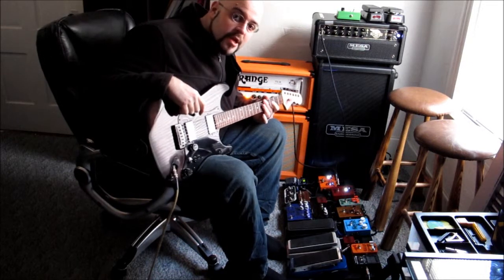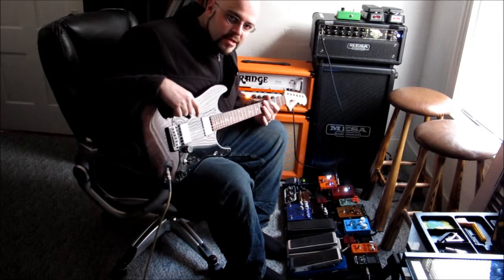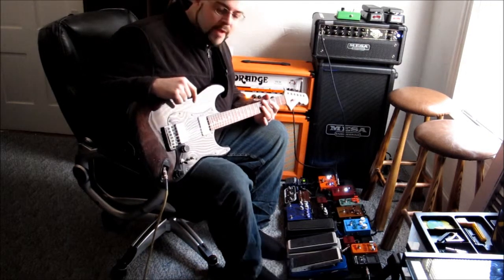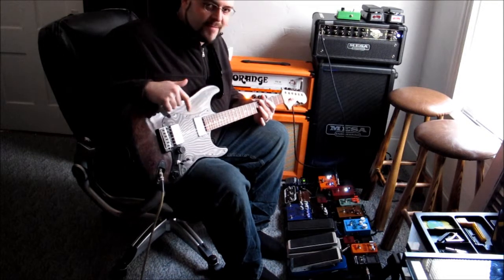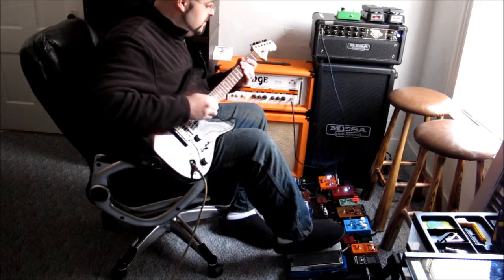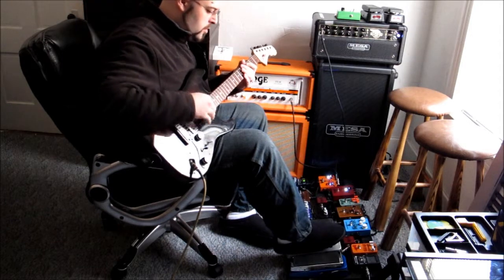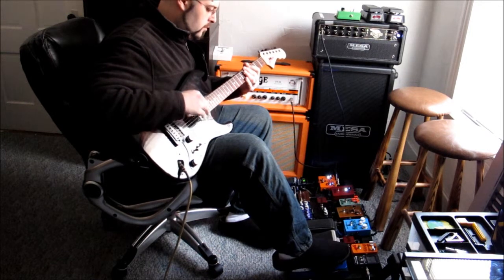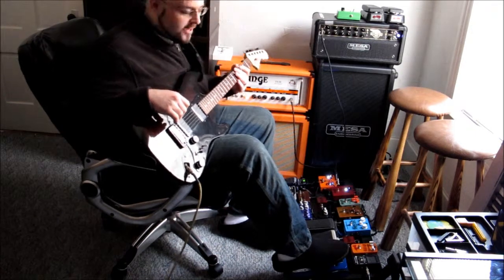JMP Guitars - JoshuWah Beast DEMO PART 1 - POTENTIOMETER TEST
Introducing the JMP Guitars "JoshuWah Beast" and comparing the standard VOX wah wah potentiometer (pot) to a modern reproduction of the ICAR potentiometer.